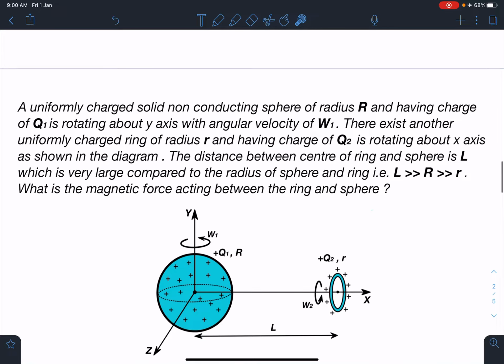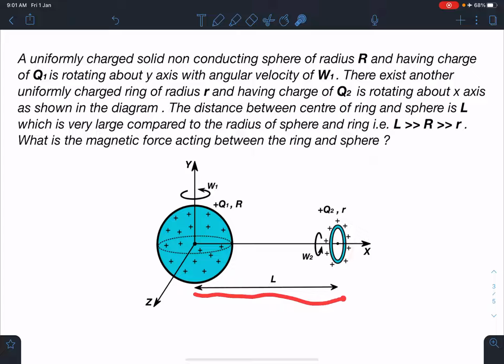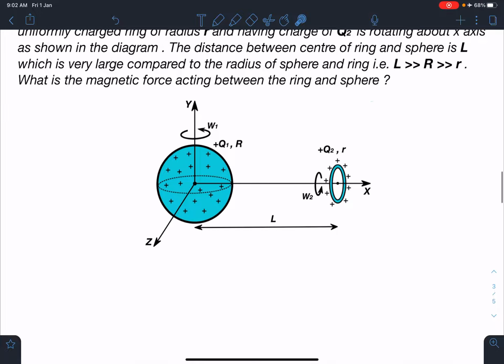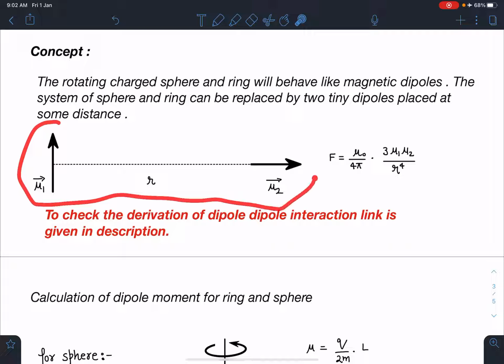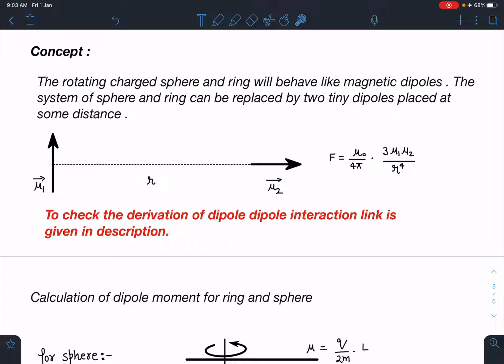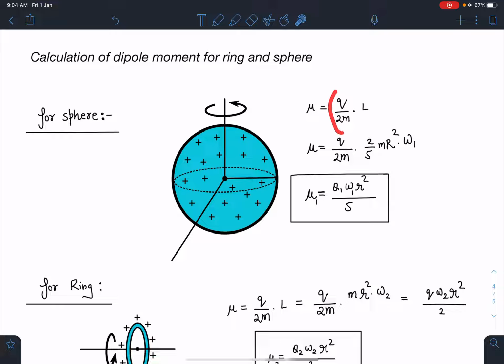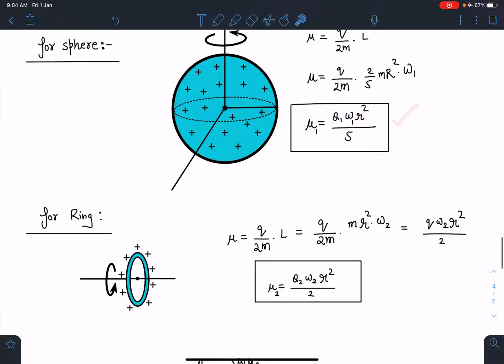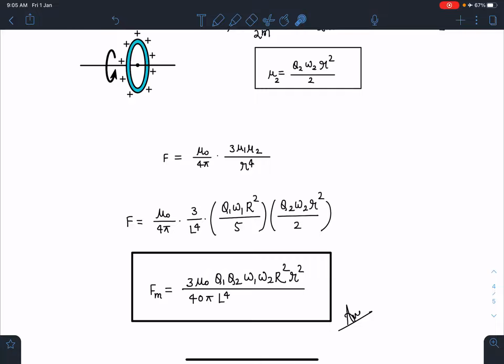[JEE ADVANCED] MAGNETIC FORCE BETWEEN ROTATING CHARGED SPHERE AND RING [ MAGICAL DIPOLE CONCEPTS]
This is an original problem framed by me  . In this problem we will calculate the force of interaction between the rotating charged sphere and rotating ring which can be treated as two magnetic dipoles .  Such creative problems will invoke unique ideas in physics students which will enhance the aptitude required for JEE ADVANCE , PHYSICS OLYMPIADS and other similar exams worldwide.